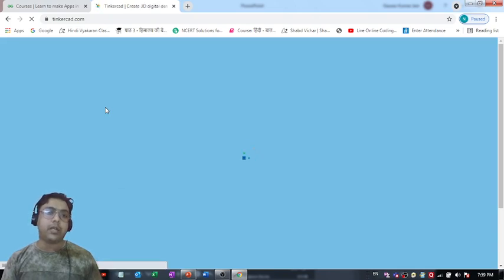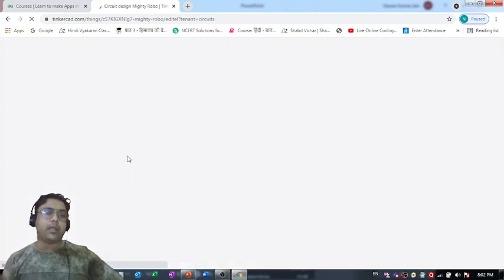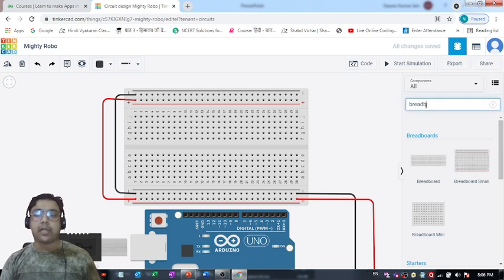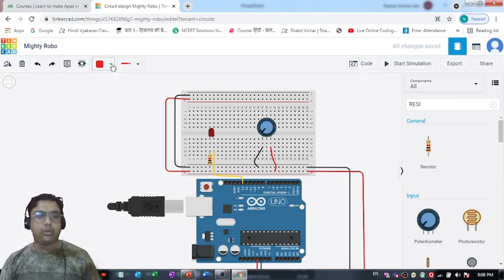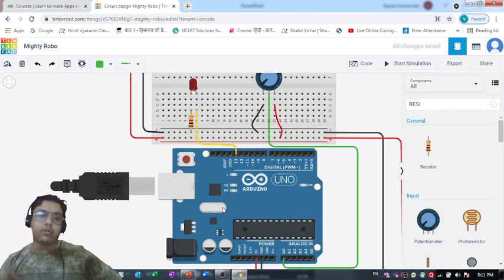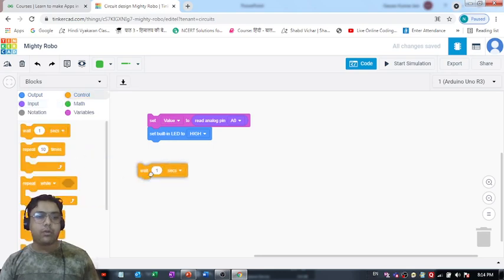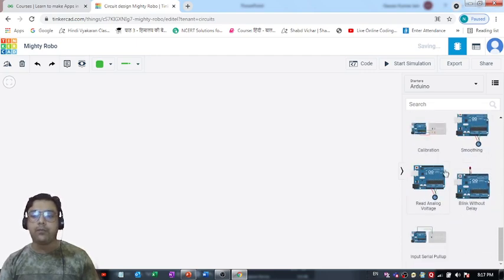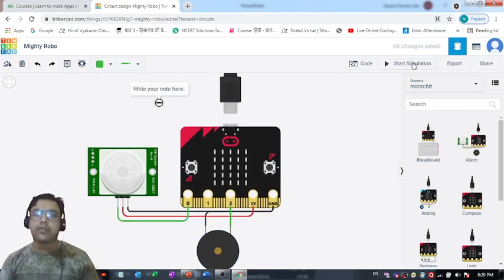Potentiometer in Tinkercad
In this tutorial we will learn to use a Potentiometer. We will start with bringing all the required components on the Virtual environment which will be followed by defining the required connection. After finishing up with the connection part we will define the code with which we will be able to control the whole circuit we will create.